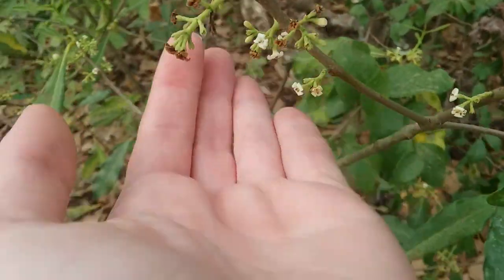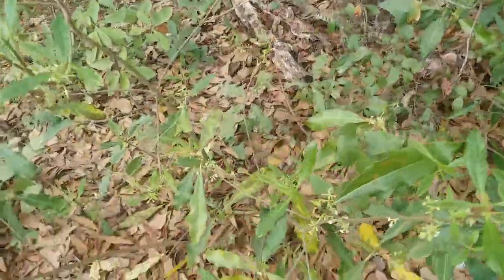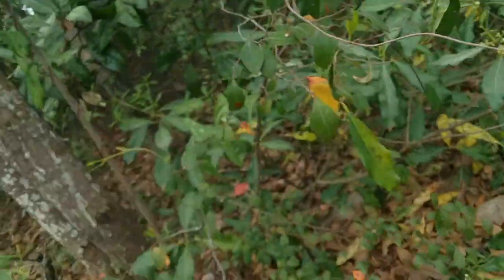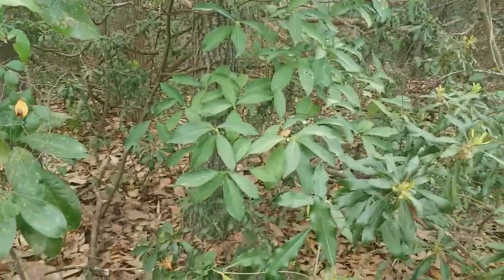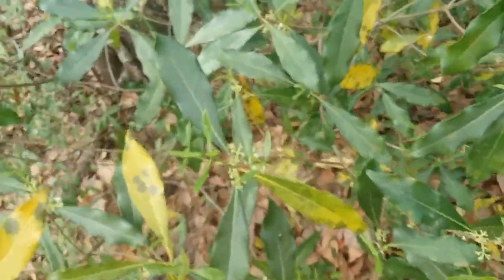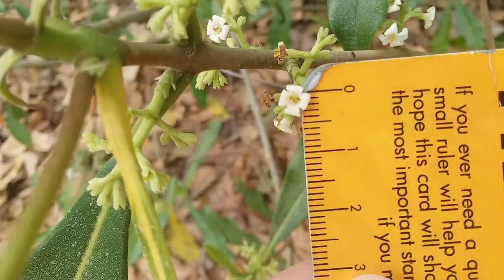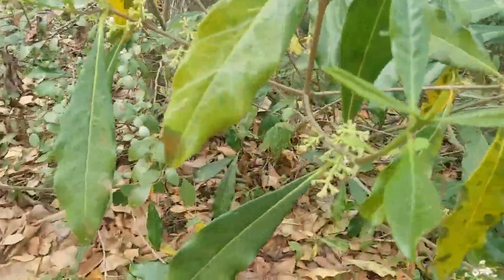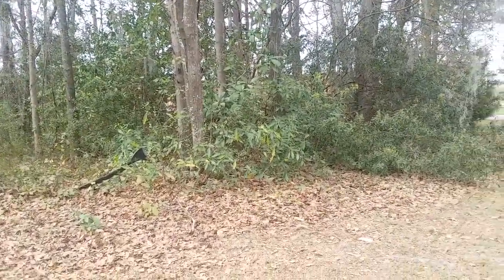Wild American Olive Cartrema americana Osmanthus americanus Georgia Southern Armstrong March 2 2023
There's like, no information about this plant that I can find, so here's this.

when I say "american almond" in the video I meant "olive". I don't know why I said almond, lol...same when I said "they have opposite flowers" I meant leaves.